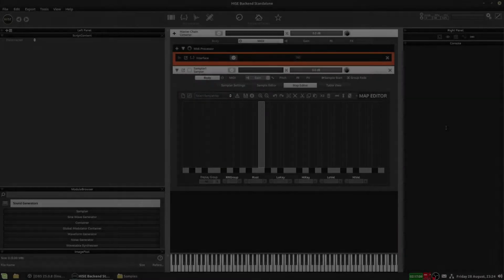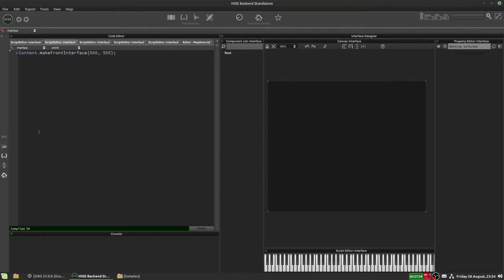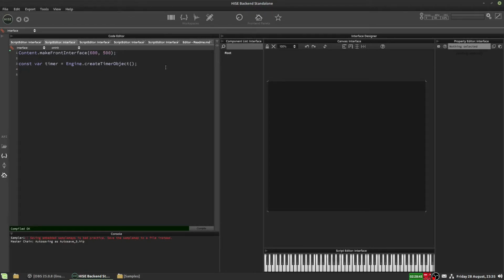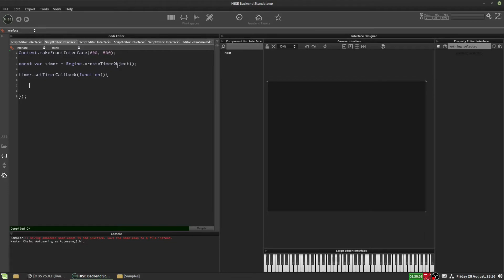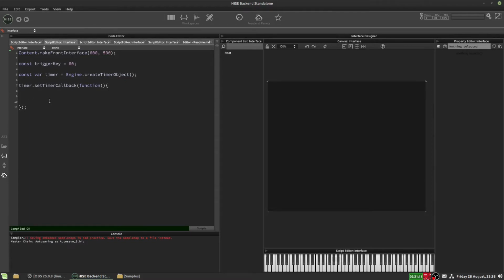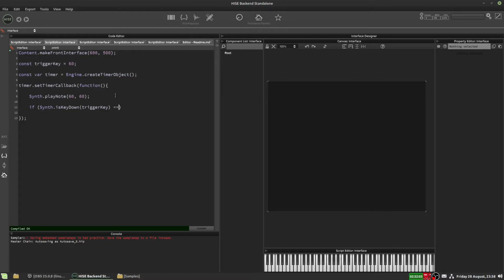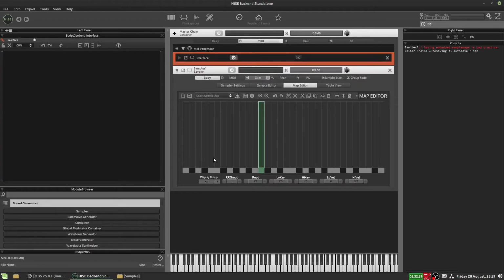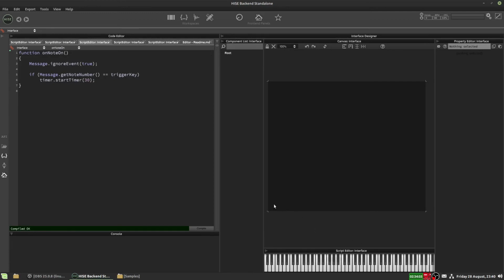HISE While Key Held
Today we'll look at how to perform actions while a key is held down, and stop the action once the key is lifted.